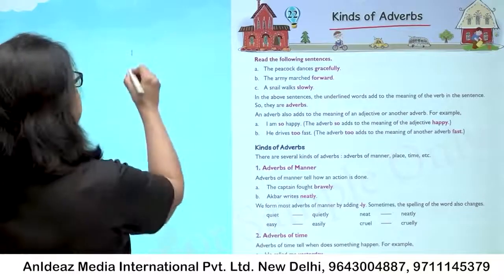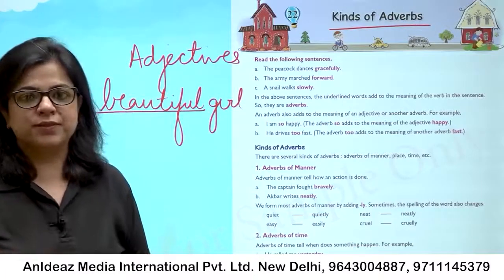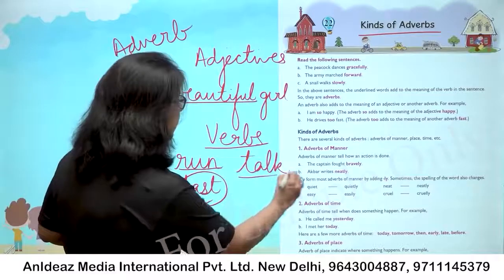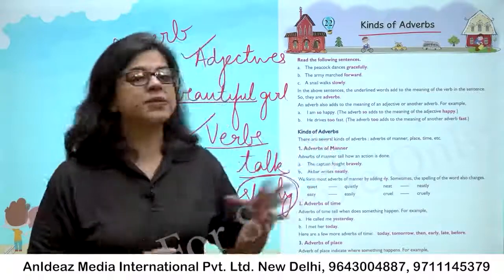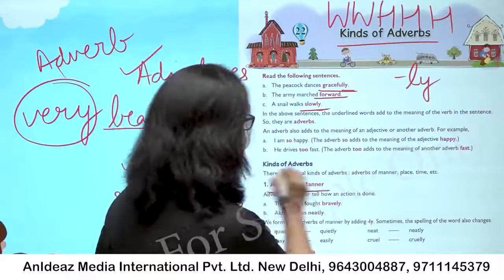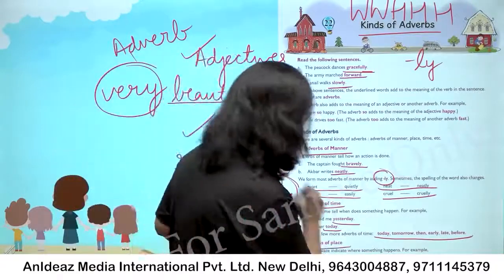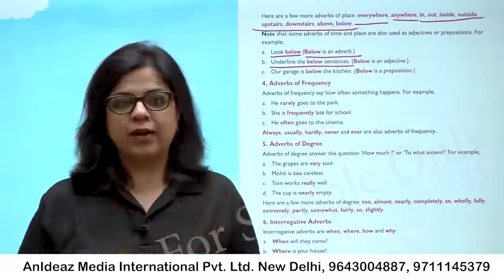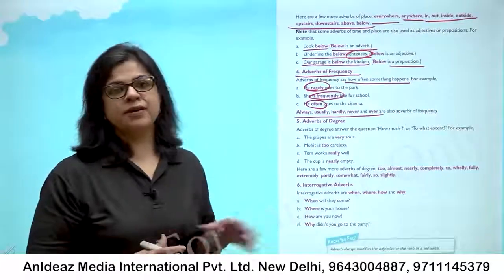Grammar 6 Ch 22